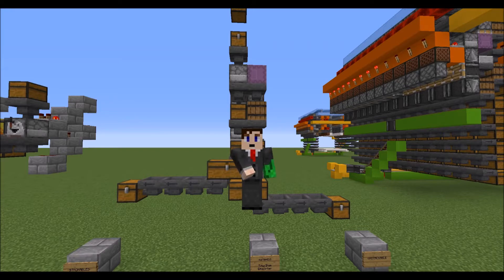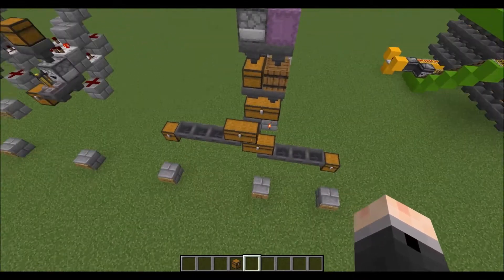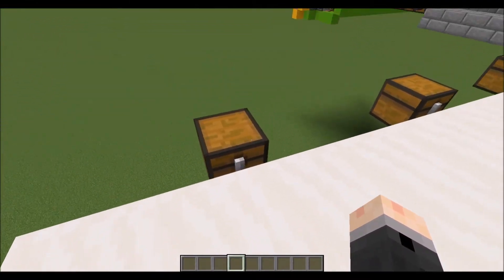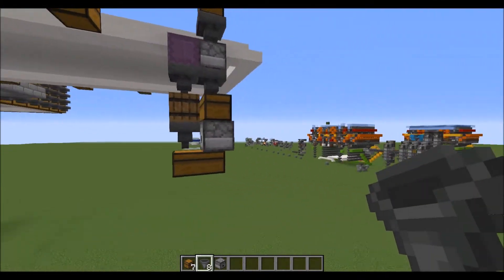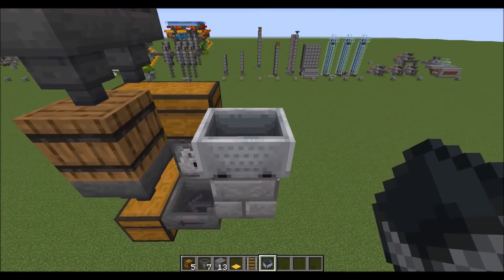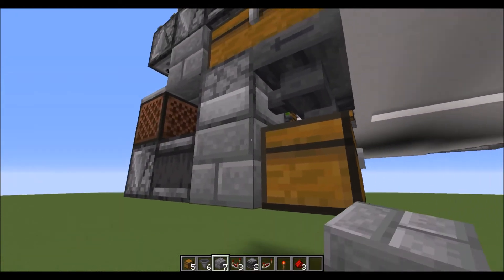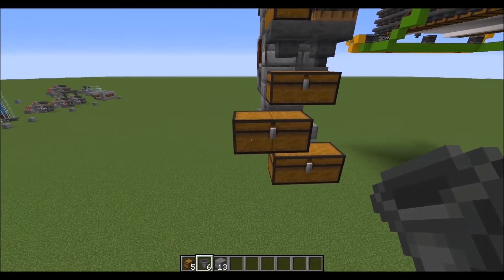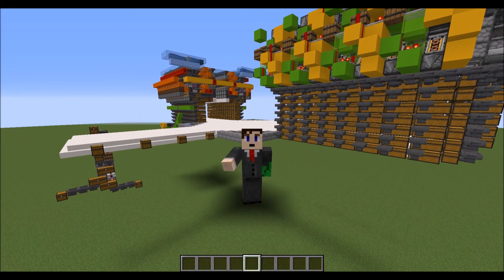Item & Shulker Unloader and Unstackable Sorter - Fast, Small & Easy to Build - USISS Part 4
In part 4 we build the Item Unloader and Unstackable Sorter module for the Ultimate Storage & Item Sorting System. This module accepts all items, empty, part full or full shulker boxes, as well as stackable and unstackable items into a single input (chest). The output is two separate lines, one for stackable items and one for unstackabe. It's fast, small, and easy to build.

Item Unloader and Unstackable Sorter module:-
13 Building Blocks (Stone Bricks)
12 Hoppers
10 Observers
9 Chests
4 Redstone Comparators
3 Redstone Dust
3 Redstone Repeaters
2 Redstone Torches
2 Sticky Pistons
1 Barrel
1 Dispenser
1 Dropper
1 Light Weight Pressure Plate
1 Noteblock
1 Powered Rail
1 Shulker Box
1 Rail
1 Minecart